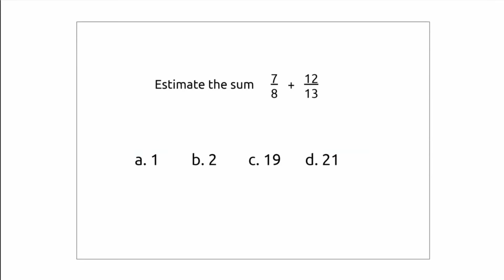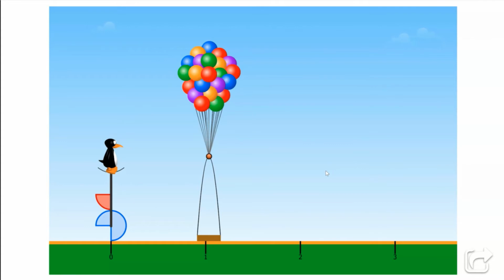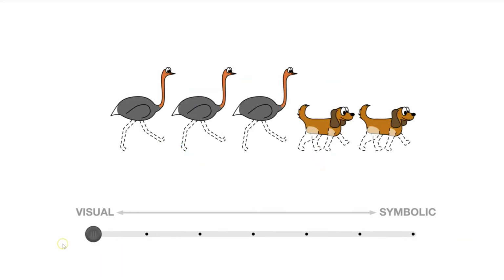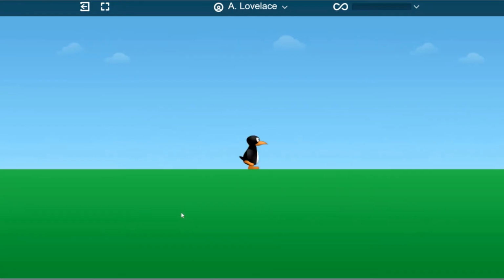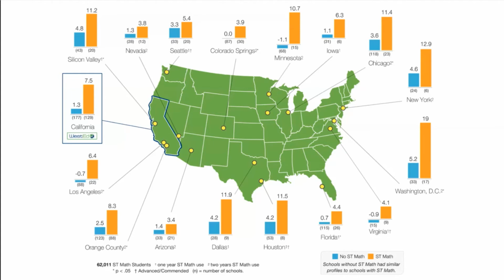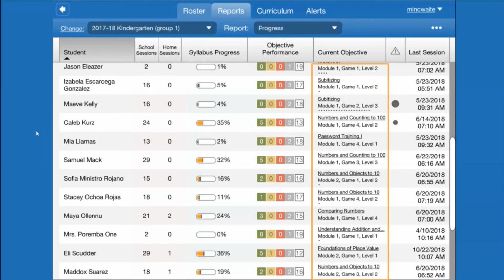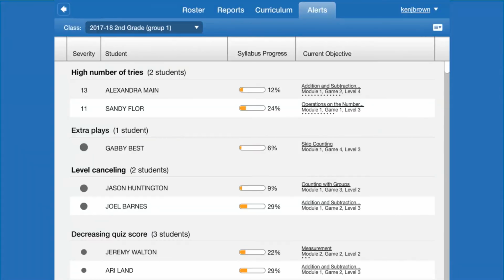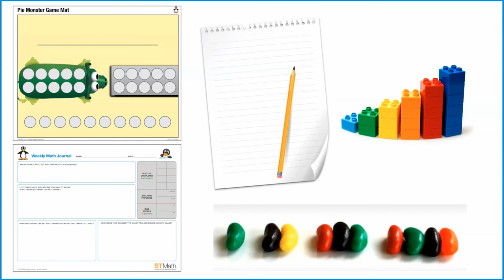Intro to ST Math for Teachers | Webinar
To view additional webinars and to see upcoming webinar offerings, visit our webinar